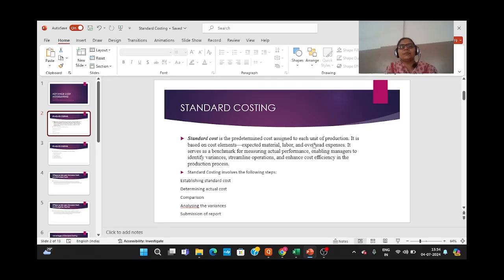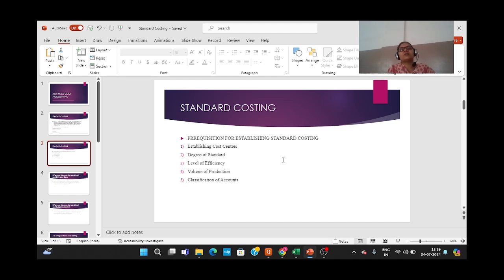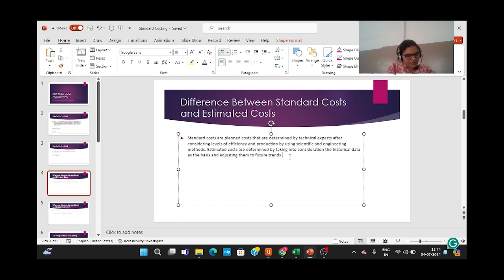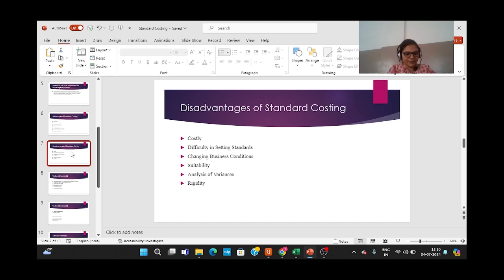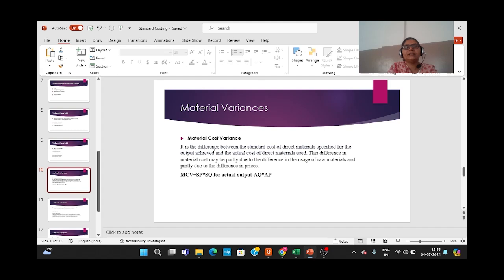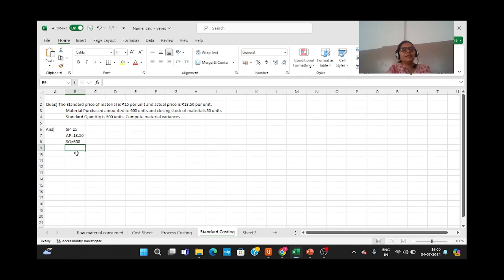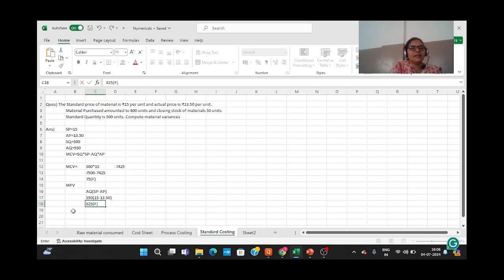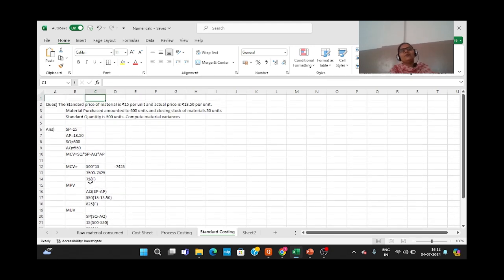Block-5 L1 Standard Costing